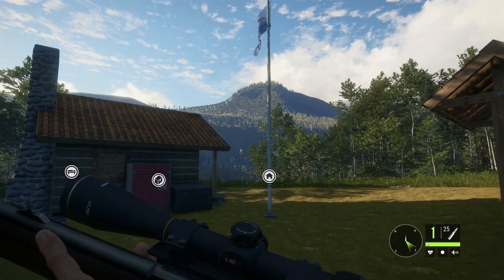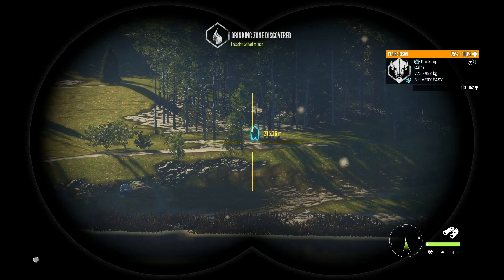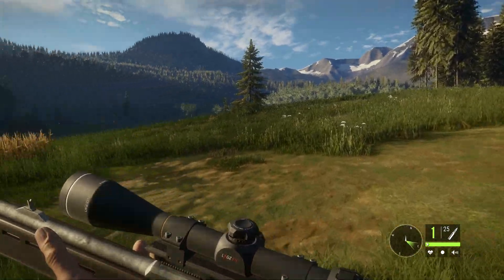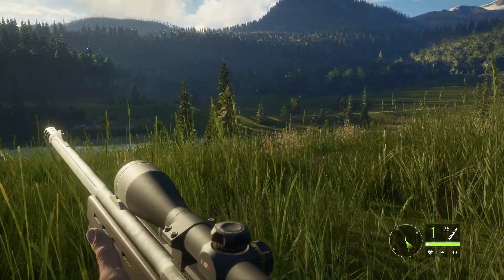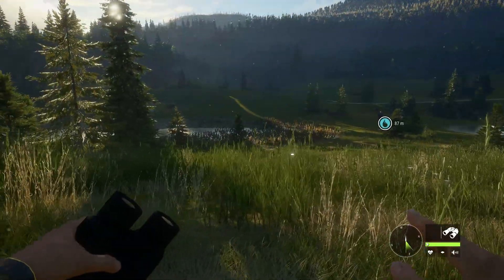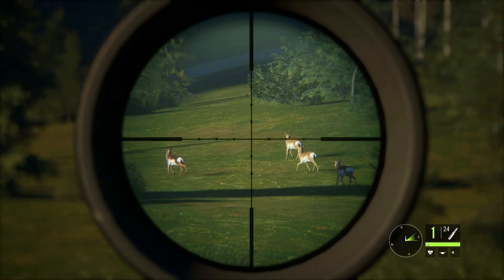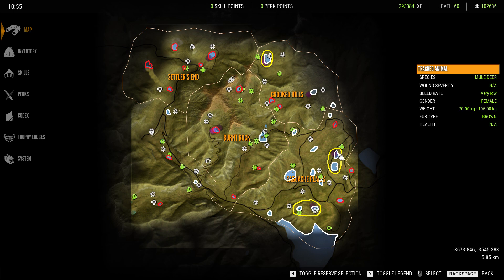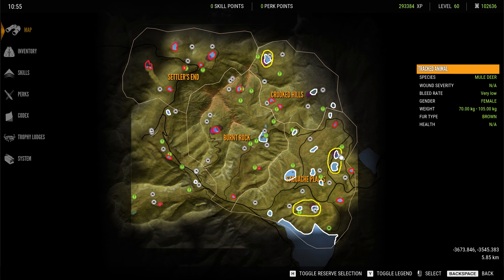Black Bear Guide 2022 - theHunter Call Of The Wild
Today on theHunter Call Of The Wild im at Silver Ridge Peaks making a Black bear guide 2022.